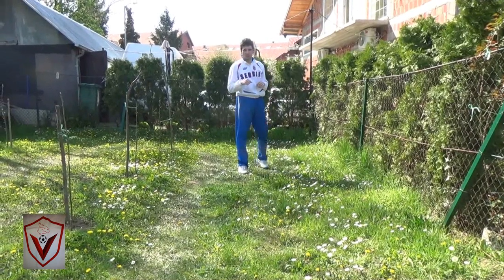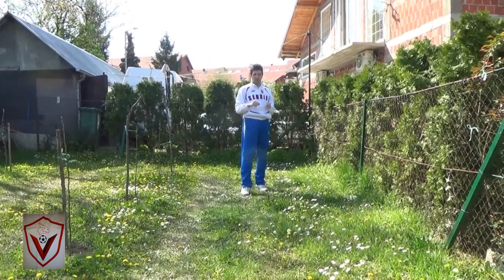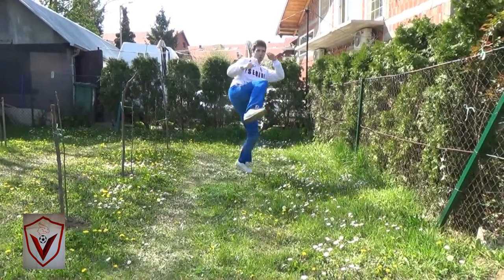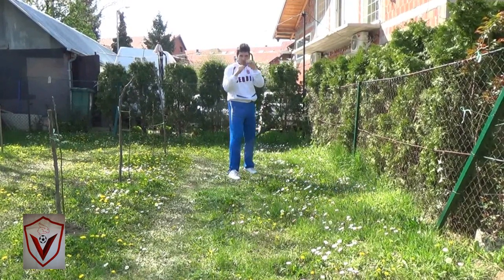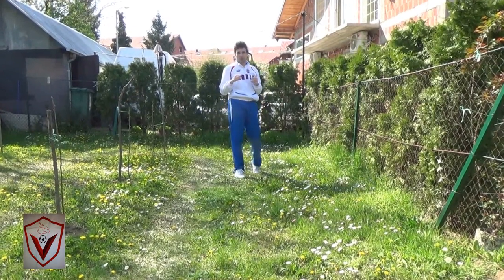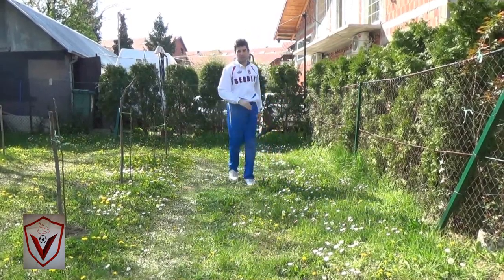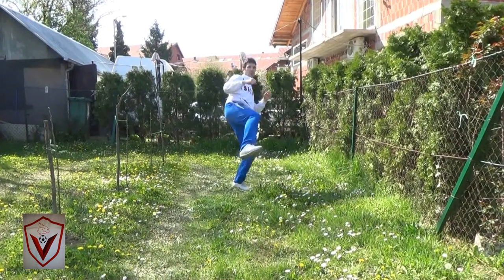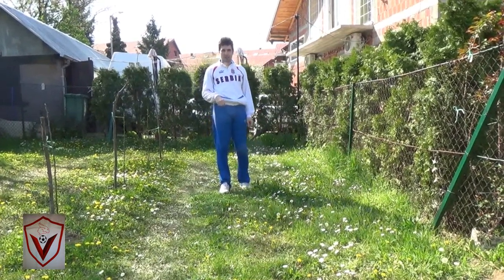SOUTHPAW FIGHTING TUTORIALS - LESSON 97 - RIGHT JAB + RIGHT SIDE KICK